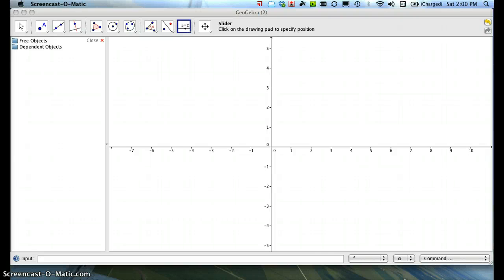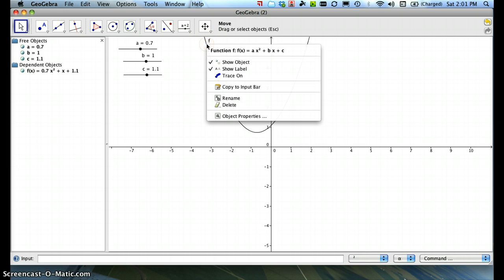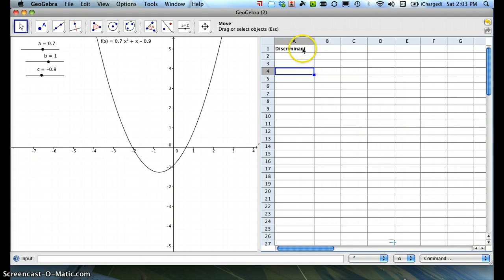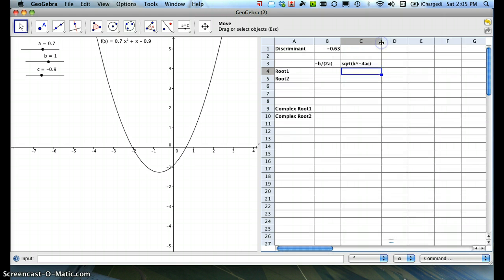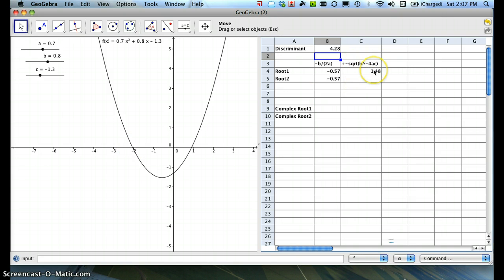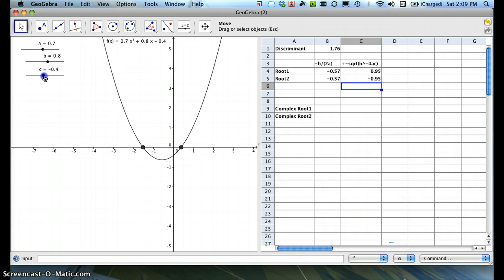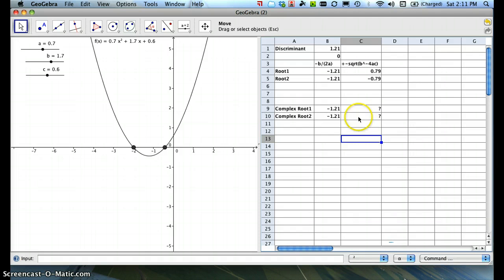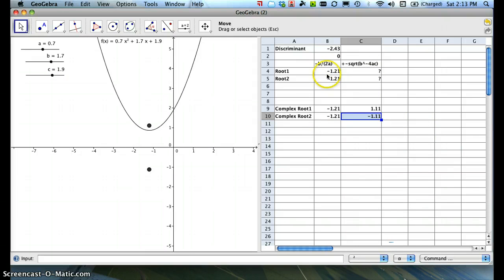Visualizing and Tracking Complex Roots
This video demonstates the creation of a geogebra file that will allow you to explore the complex roots of a quadratic.